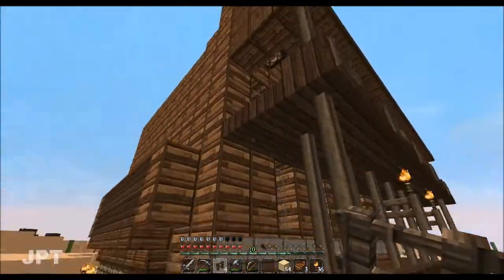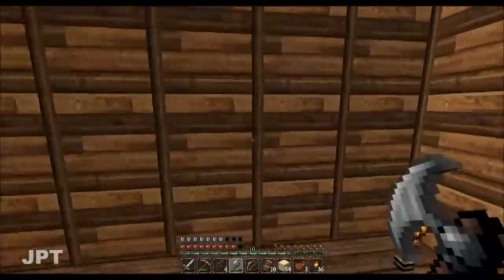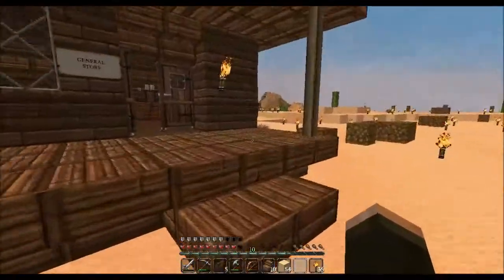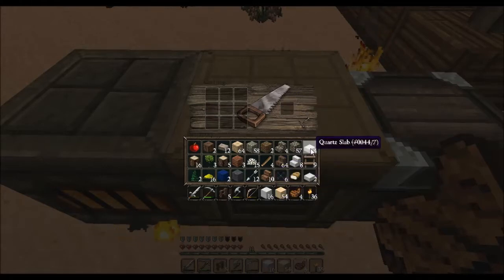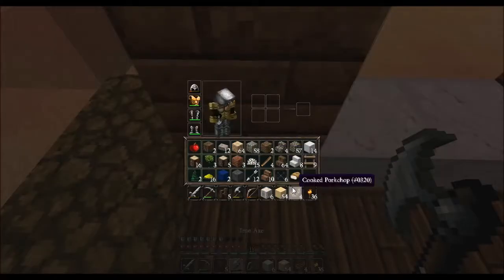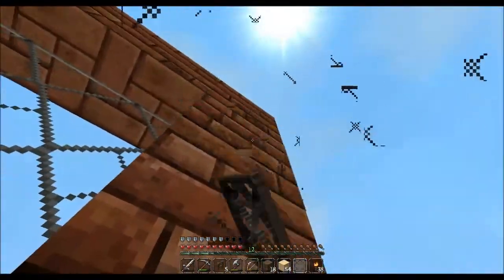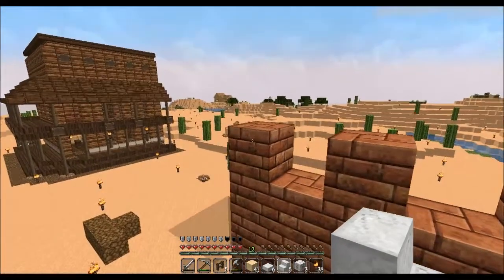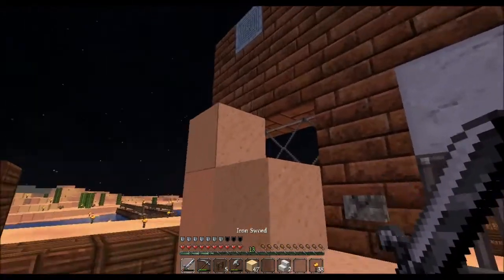Survival Minecraft - Ep36 - Making Bank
It's time this town had it's own economy. Time to build a fancy bank! (And put small touches on the other buildings.)